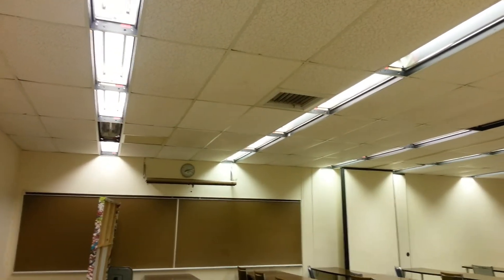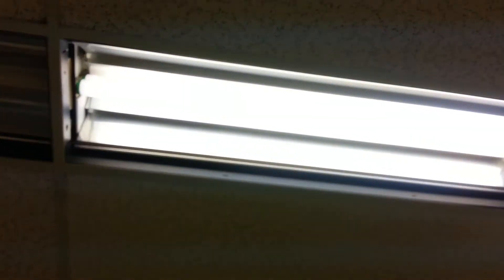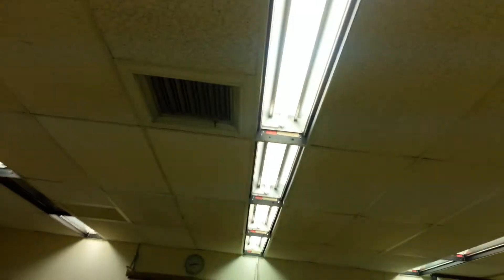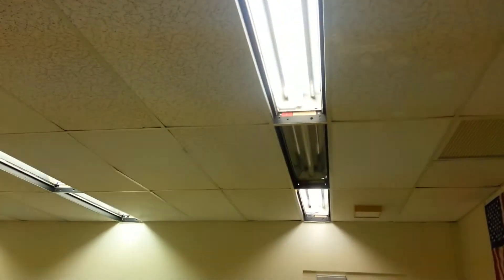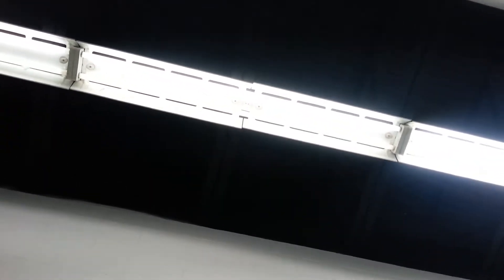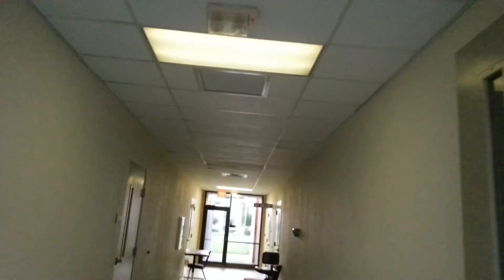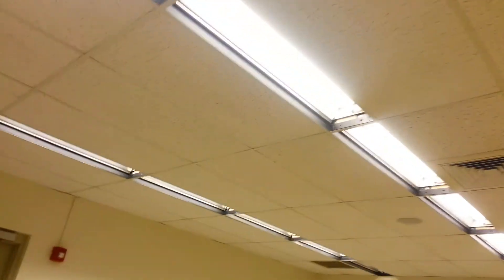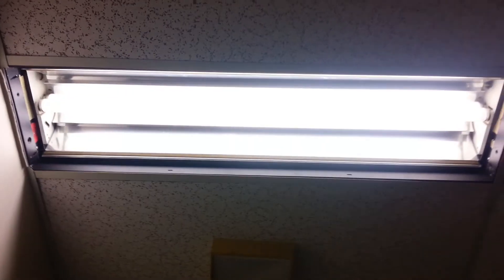Fluorescent lights magnetic t12 fixtures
Old fluorescent fixtures